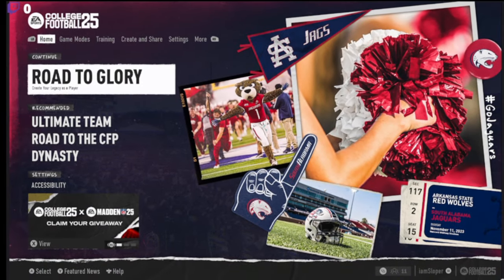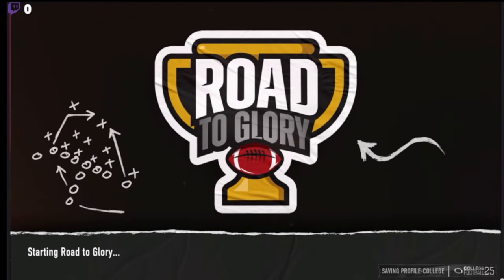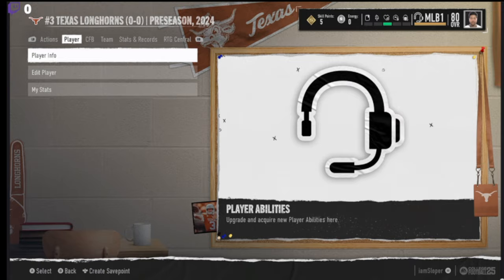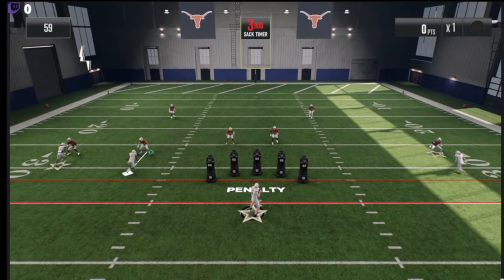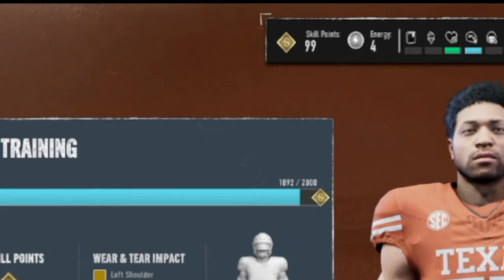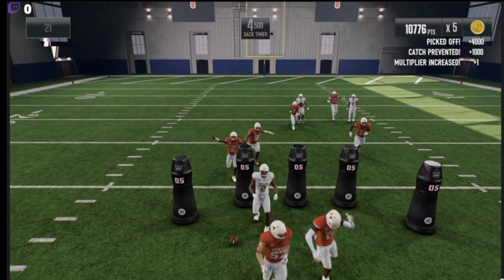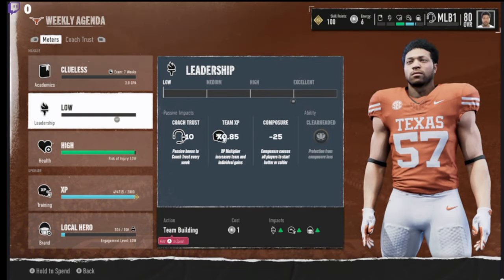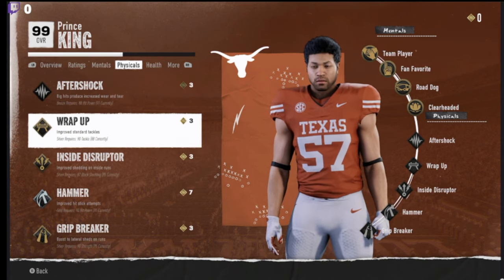HOW TO DO THE 99 OVERALL GLITCH IN EA COLLEGE 25 ROAD TO GLORY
➤2nd Channel - @SloperIRL
DON'T CALL ME DONUTMAN IN MY DISCORD OR WHILE I'M LIVESTREAMING ON TWITCH

I show in 5 minutes how to do the 99 overall RTG glitch on EA College Football 25